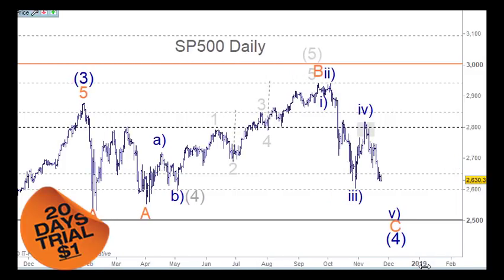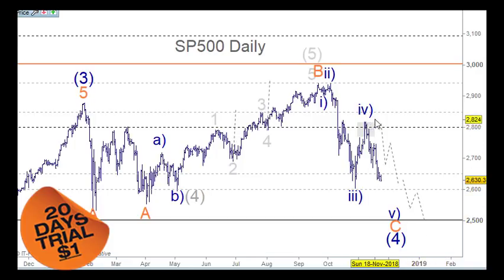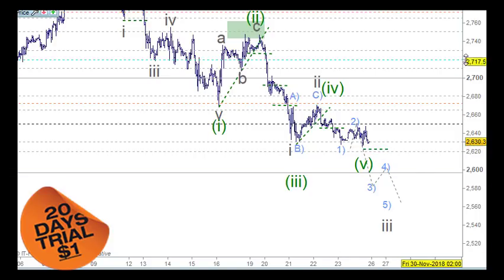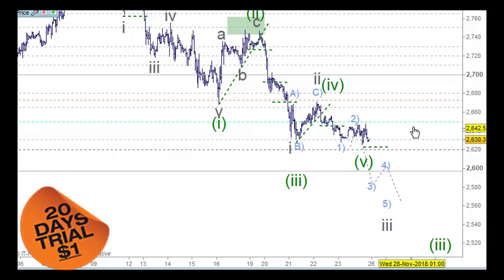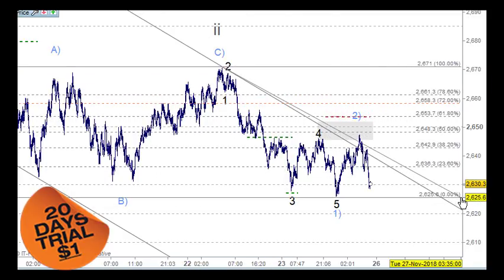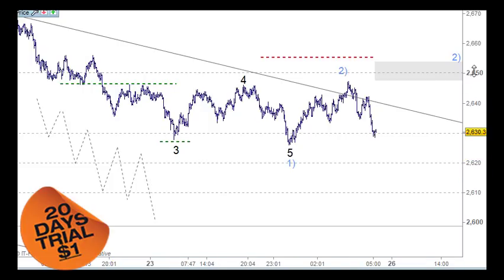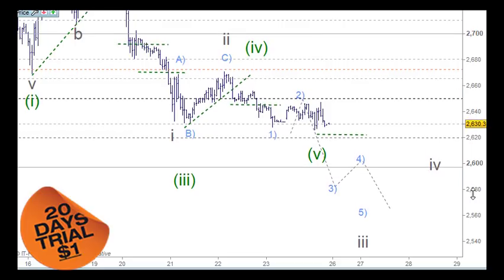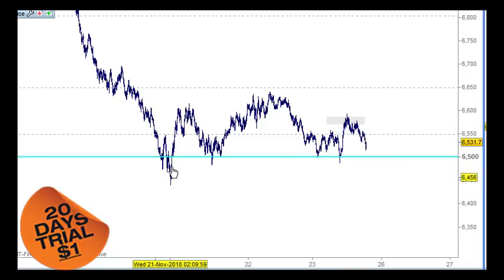Elliott Wave SP500 SPX NASDAQ NDX CFD Trading 26 November 2018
S&P 500 Elliott Wave count: Wave iii of (iii)
I am concerned for the current move lower as Google/Alphabet is sitting on support 1000 and Amazon is also sitting on support 1500, which leaves the NASDAQ NDX on support at 6500 in terms of the trading levels these all are extremely strong support levels. because of this I have lower the stop loss order to protect profits.